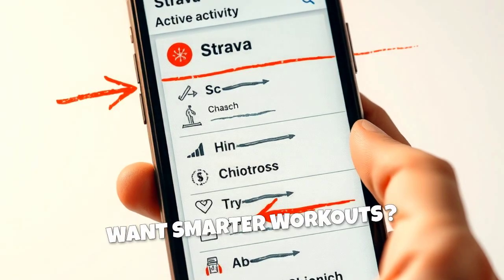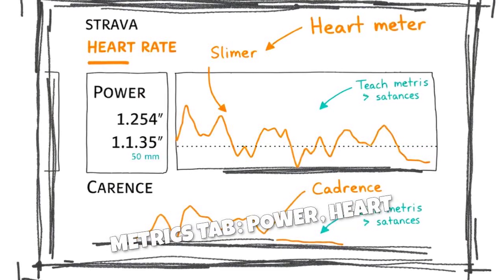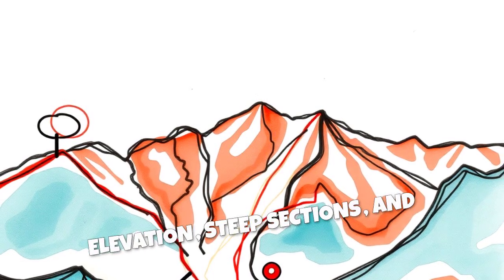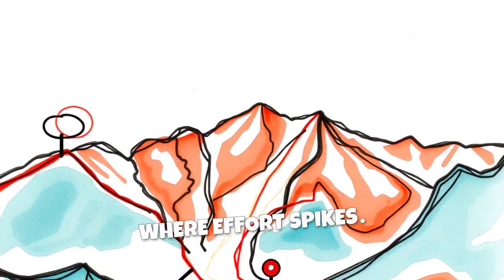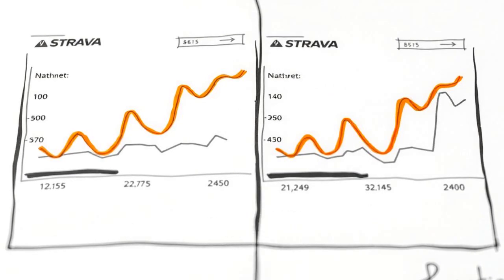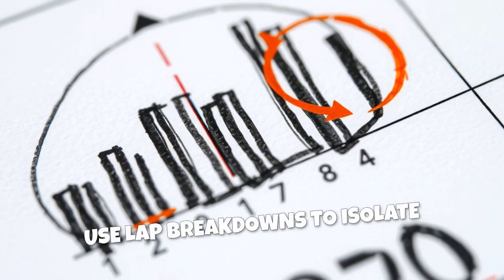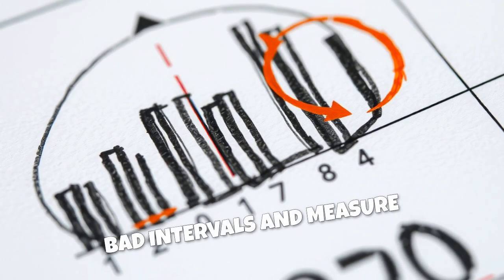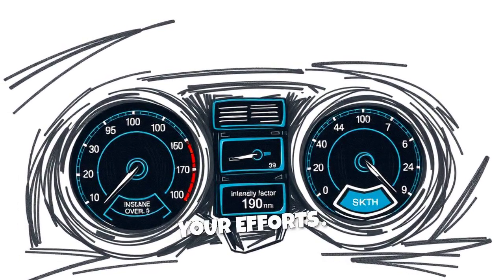How To Analyze Your Strava Data For Better Workouts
Learn how to analyze your Strava data for better workouts with this comprehensive guide. This tutorial shows you how to review your performance metrics, track progress over time, identify strengths and weaknesses, and use Strava’s insights to optimize your running, cycling, or other fitness activities. Perfect for athletes and fitness enthusiasts who want to improve results using data-driven training.